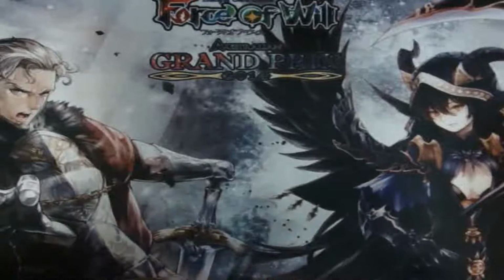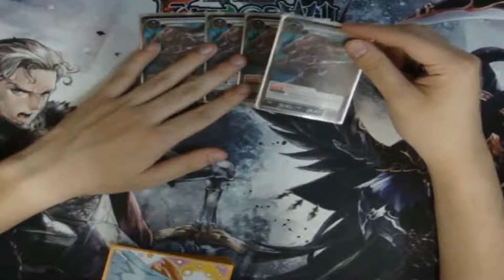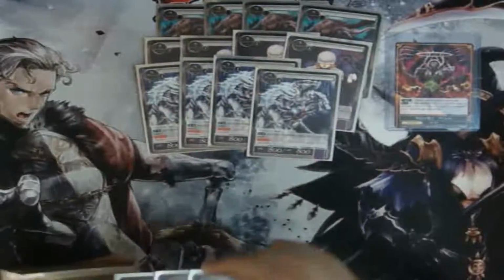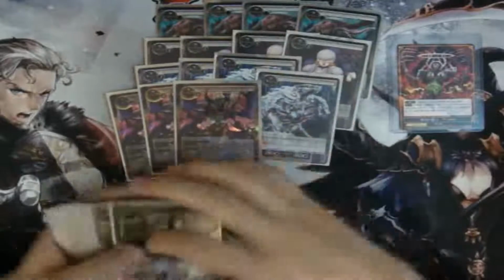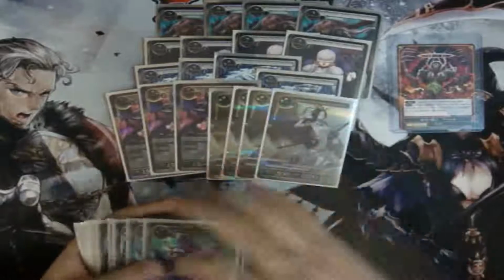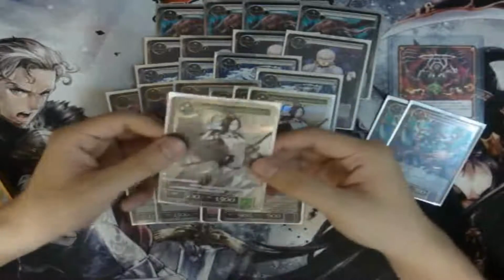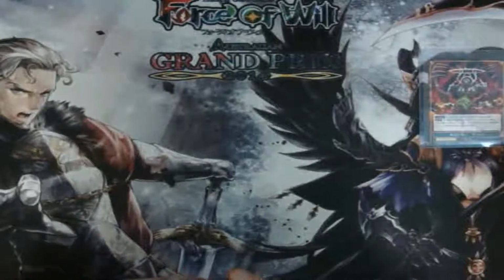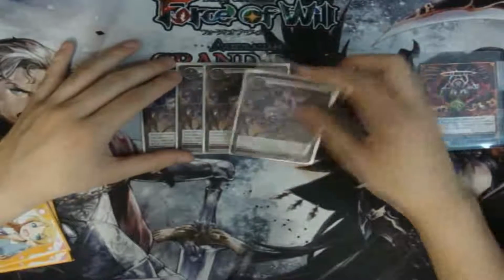[FoWTCG]: Deck Profile: Black, Green Diabolos [Origin Format]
Good evening everyone this is kaifu here with another deck profile, this time we are doing an Origin format for the US players haven't received the Valhalla series yet. If the US some time in the future able to get the Valhalla series this is one of the build they should be looking out for.

Purpose of this deck:
The purpose of this deck is during the early game you set up your graveyard with lots of high cost resonator by using your mill cards or discard abilities to set up the grave and using Sariel's ability to bring it back and swing for hard damage on board to the point where is in range for you to go for the kill by judgement if needed. This will do a lot of damage depending what you have in hand or how you mill the deck it has a lot of revive ability to the point where you getting free pluses to do a lot of damage on the field. Not only that if you needed to judgement early on your 6th turn, is also fine because it will destroy all resonator on the field, putting you back in a better position if needed. Very deadly deck however this deck can get counter if your opponent know what they are doing.

Deck list:
Butz, the Ebony Knight x4
Card Solider Club x4
Cerberus, the Nether Watchdog x4
Mephistopheles, the Abyssal Tyrant x3
Kukunochi, the Errand of Jewel Tree x4
Shemhaza, the Fallen Angel of Alchemy x2
Jabberwock, the Chaotic Disaster x2
Fafnir x2
Mirage Drake x2
Yamata-no-Orochi, the Eight Disasters x4

Unreasonable Choice x4
Stoning to death x3
Oath of dark night x1
Cottage of Cakes x2

Regards,

Kaifu